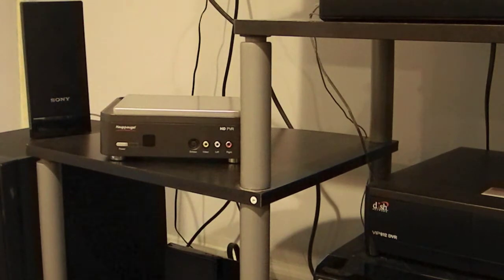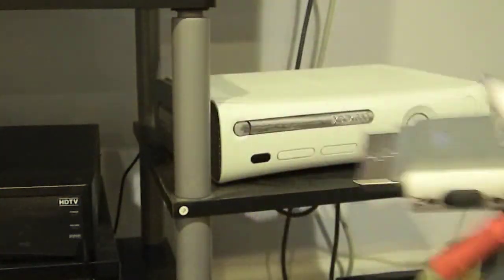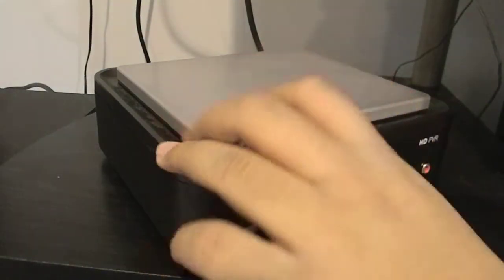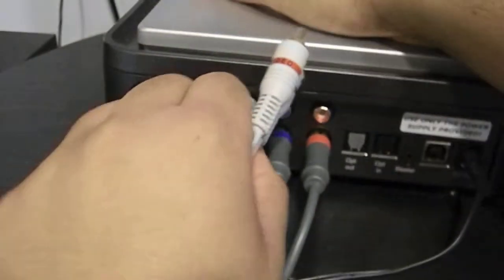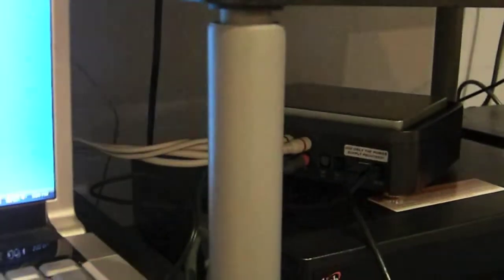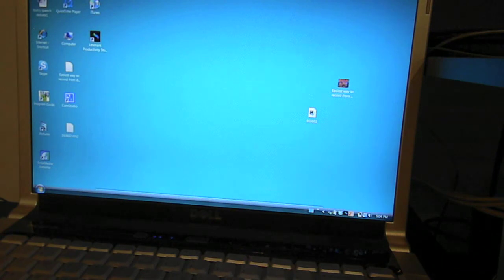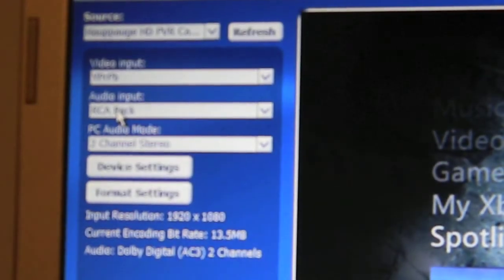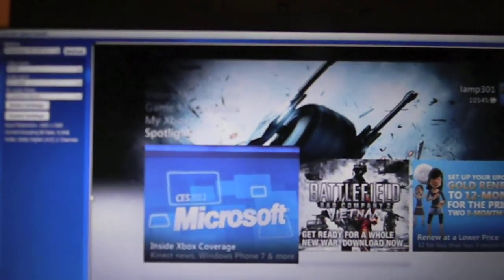Setting up Hauppauge HD PVR to Xbox360 (Windows Version) Playing and Recording in HD from Xbox360